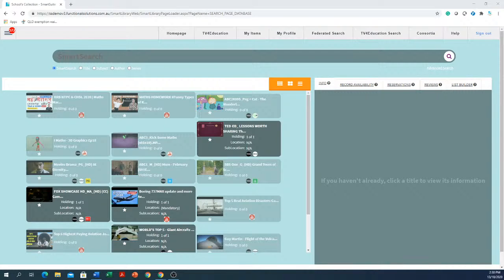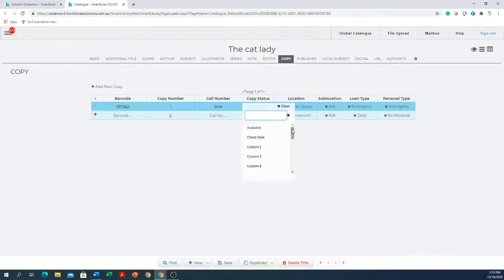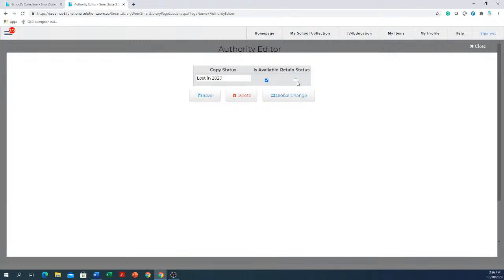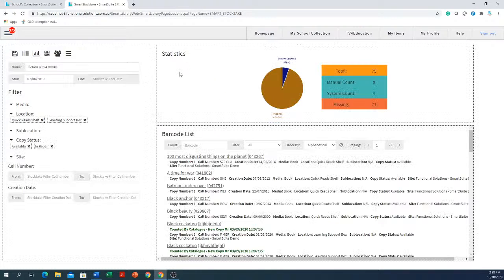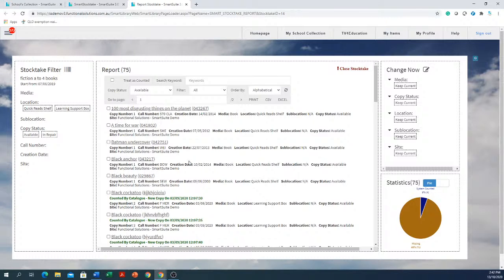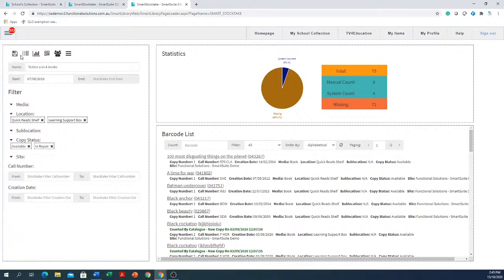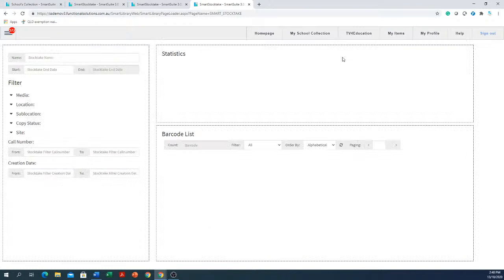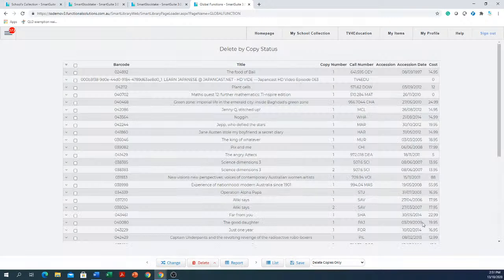Stocktake Part 3 - Closing the Stocktake / Updating the Copy Status, 13/10/2020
Join our CEO Michael as he takes you through stocktake in SmartSuite.